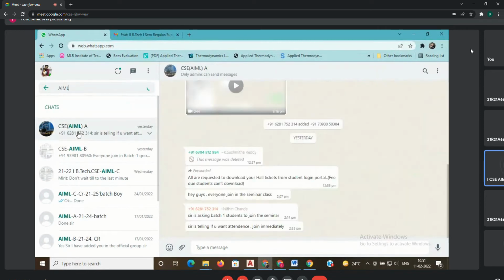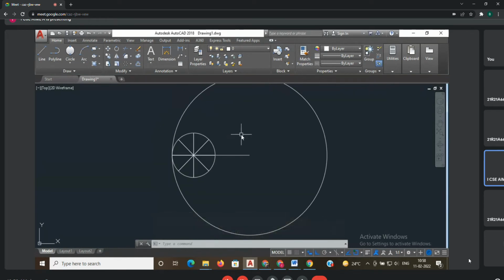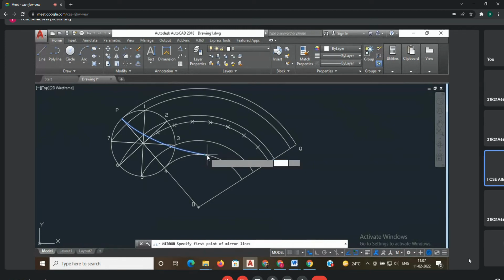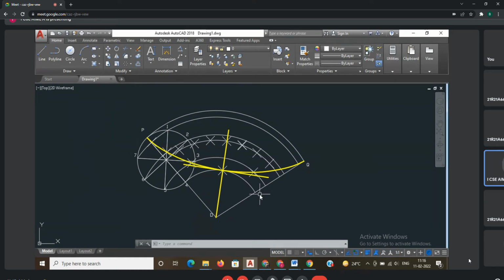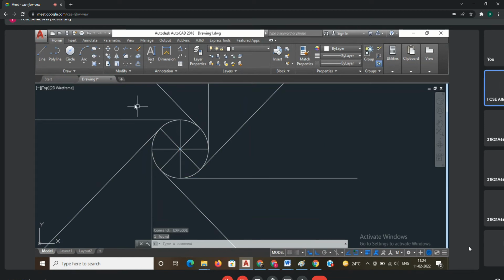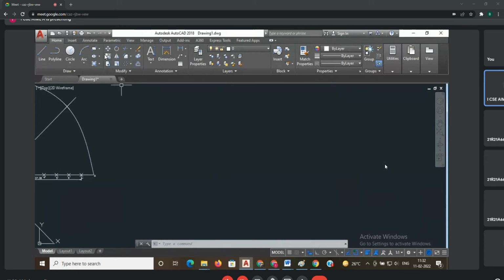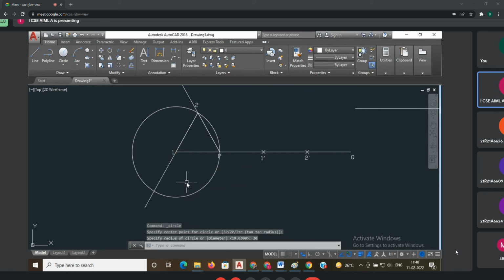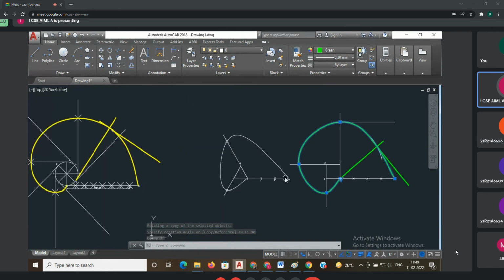EG Unit-2 Hypocycloid & Involutes